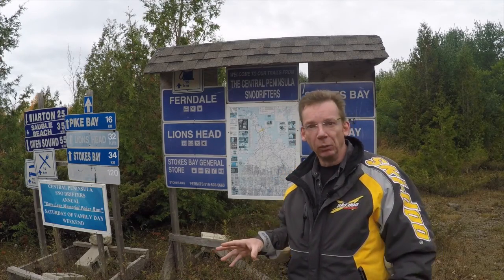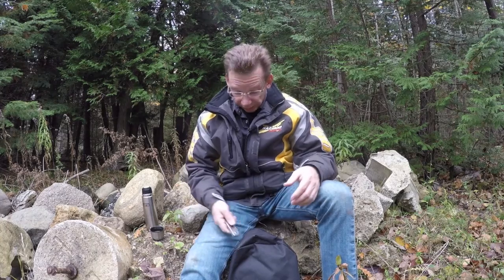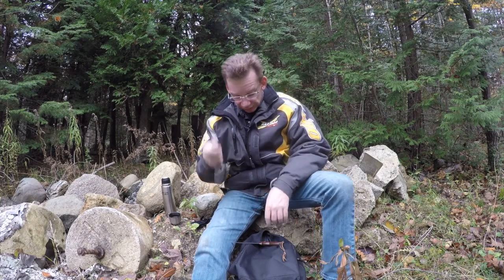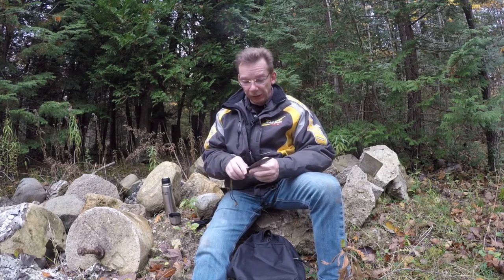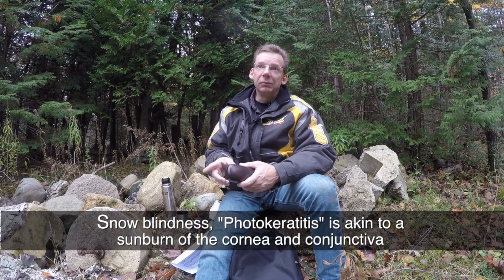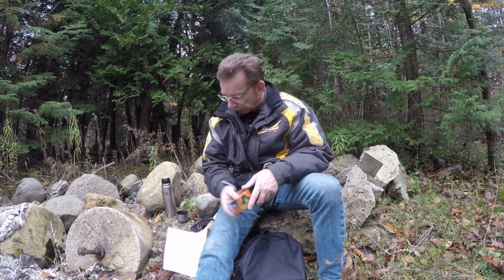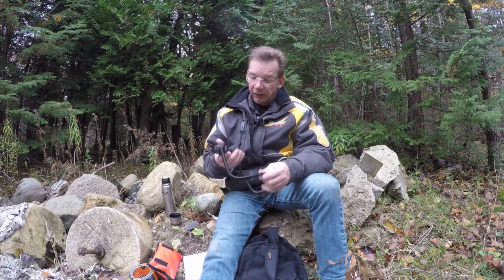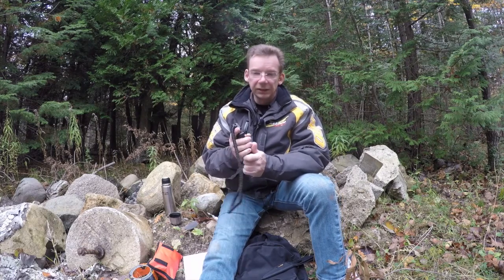What YOU carry on your snowmobile: Viewer Responses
Back in March, I posted a video with some suggested items for use out on the trail. I also asked you guys what you carried.

In this video, I go through the items you suggested and give you some different views of the trails.

Rapala Safety Spikes I talk about in the video.

Read up on the useful applications for duct tape out on the trail in the intrepid snowmobiler's blog.